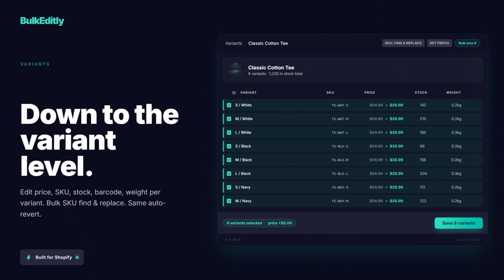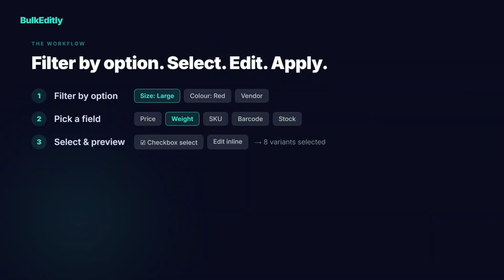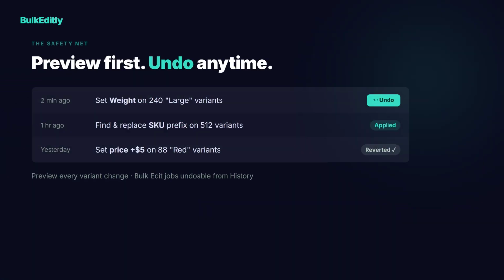Bulk Edit Shopify Variants (Price, SKU, Barcode, Weight, Stock)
Bulk edit Shopify product variants across your whole catalog — edit price, SKU, barcode, weight, and stock right at the variant level. Select with checkboxes, edit inline, or apply a bulk action, then preview before it applies.

• Edit price, SKU, barcode, weight, and stock — per variant
• Checkbox selection + bulk actions, or edit cells inline
• Variant option filter — target every "Large" or every "Red" at once
• Filter by product, vendor, type, and more
• Preview exactly which variants change before you commit
• CSV export/import for very large variant changes

Shopify makes you edit variants inside each product, one at a time — and the native bulk editor doesn't even reach variant-level fields like barcode or weight. BulkEditly gives you a variant editor that works across your whole catalog.